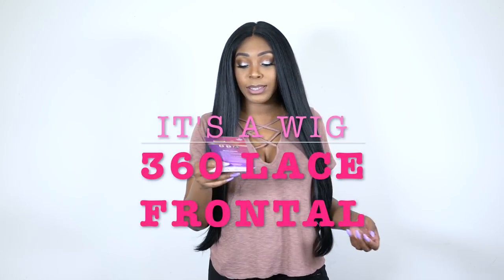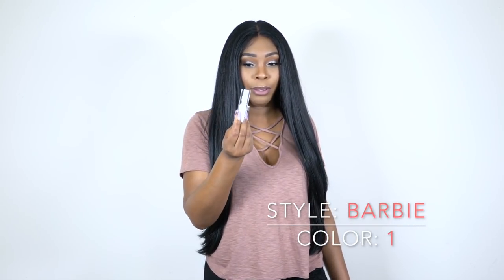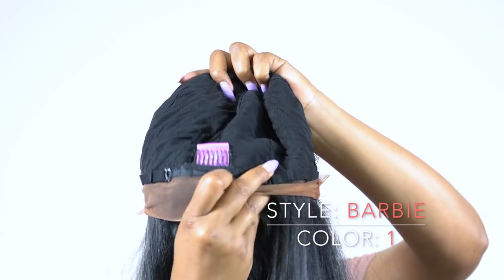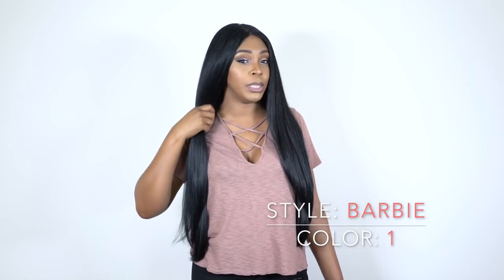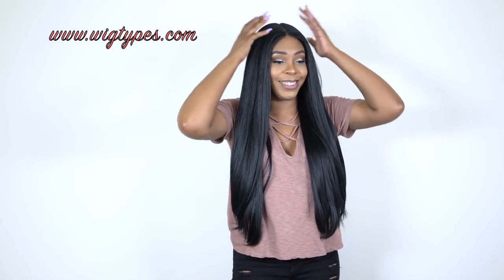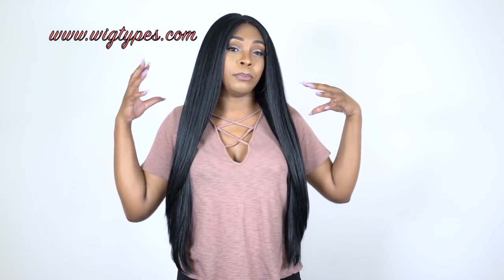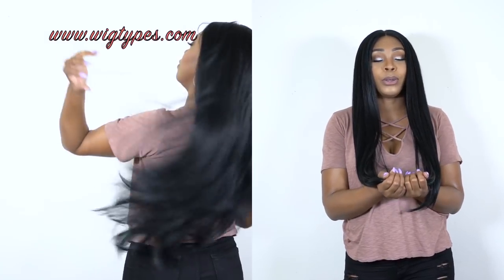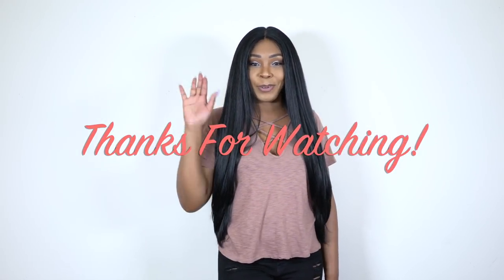It's a Wig 100% Human Hair Blend 360 Circular Frontal Lace Wig - LACE BARBIE --/WIGTYPES.COM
COLOR: 1

*360 all-round lace
*Lace frontal
*Comfortable stretch mesh net cap
*Heat resistant

AVAILABLE COLORS:
1, 1B, 2, 613, TT2730,
TTP MIST BURG, TTP4/27/613

IT'S A WIG 100% HUMAN HAIR BLEND 360 CIRCULAR FRONTAL LACE WIG- BARBIE: